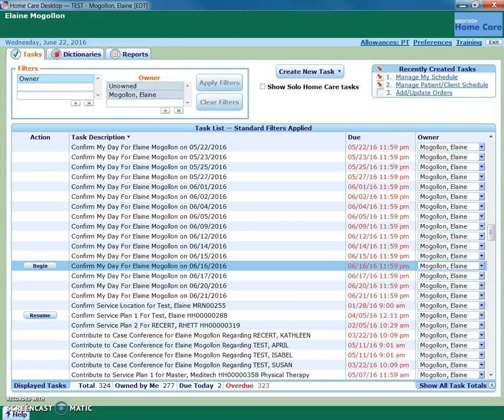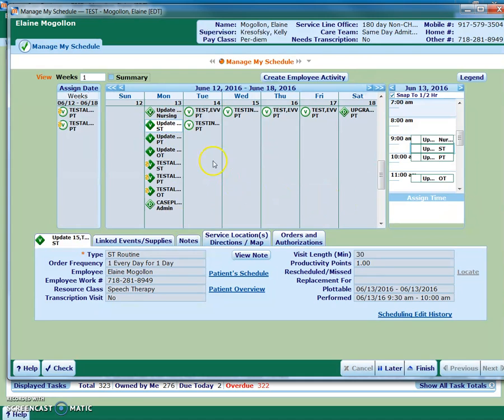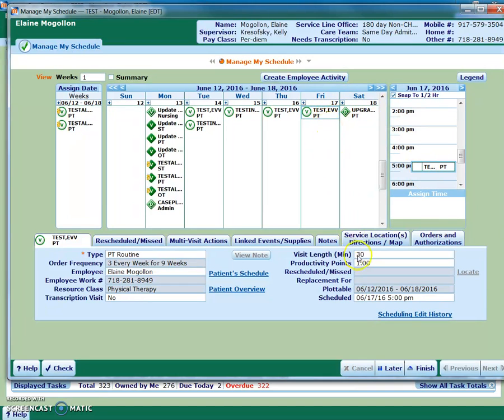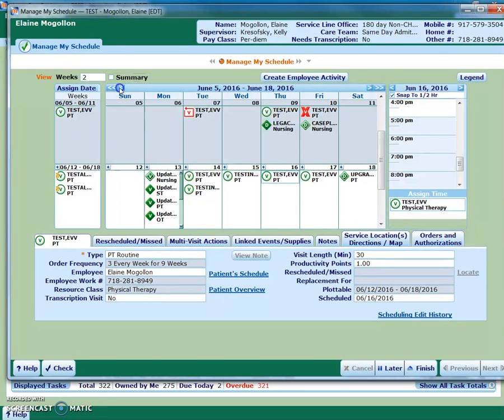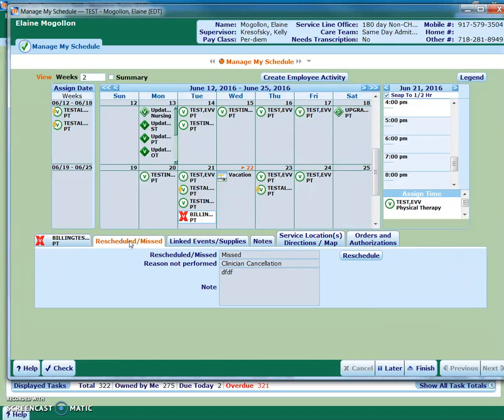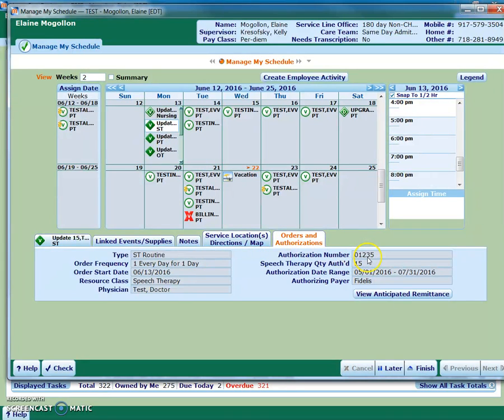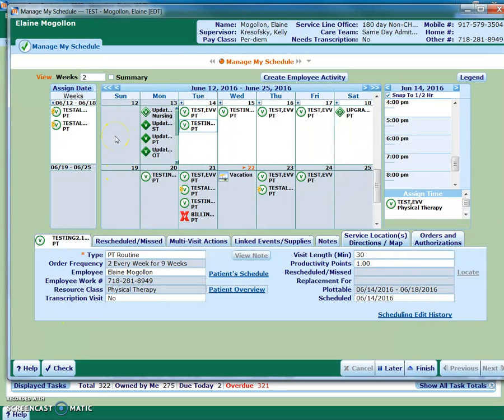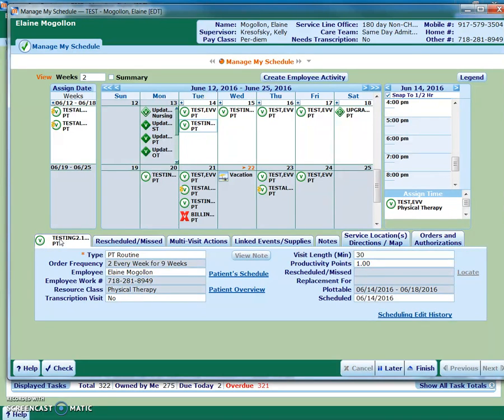Manage My Schedule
This video will provide instruction on how to understand and manage your schedule in Meditech